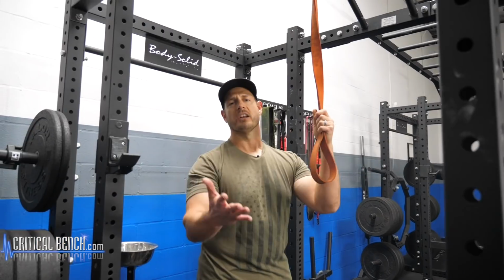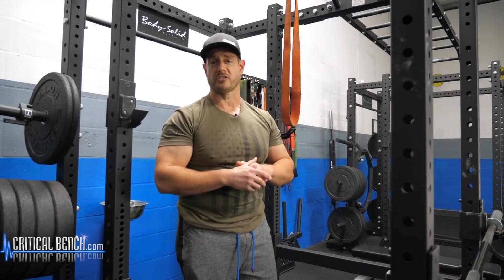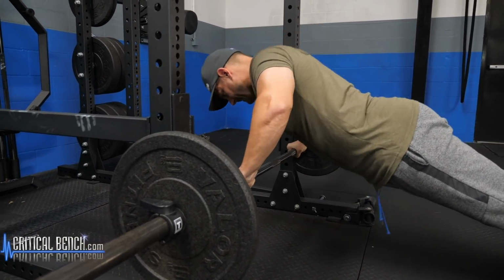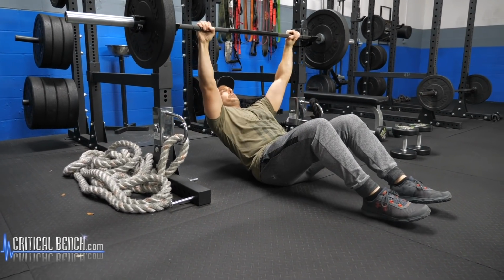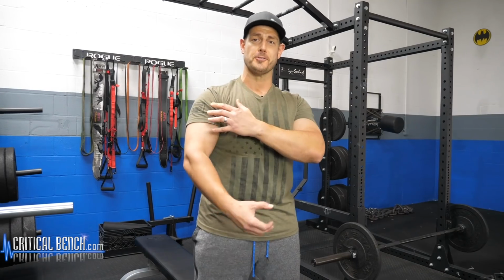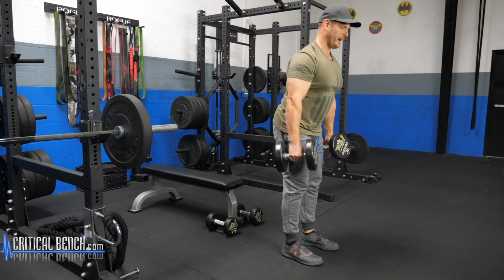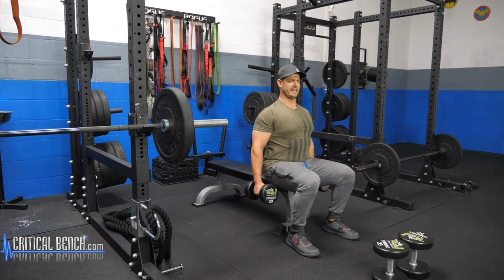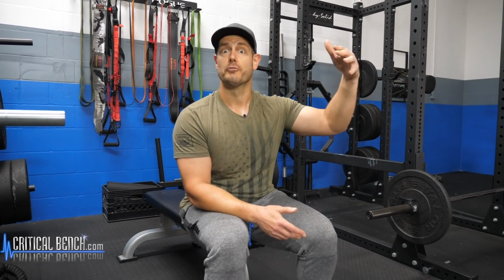TOP 5 'Less Painful' Exercises for Guys Over 40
**For guys over 40 years old, traditional compound lifts can get painful. Here are 5 of the most popular exercises made "Less Painful" by doing variations that are easier on the body but still super effective!**

Coach Chris Wilson of Critical Bench is over 40 and he understands the needs of guys dealing with sore or painful shoulders, hips, lower back and knees.

The most important thing is to never stop moving! Without movement the body breaks down, the bones weaken and ailments only increase over time. The key is to find ways to work around painful joints and muscles.

Just by doing these Top 5 Less Painful Exercises the body will be fully engaged and will benefit from head to toe!

Either do these 5 exercise variations individually, as part of your current workout regimen or do all 5 in a total body workout.

Here are your TOP 5 exercises for guys who are looking for movements that are less painful but still work all of their muscles.

1. Body Weight Pull Ups == Banded Pull Ups

2. Traditional Push Ups == Incline Push Ups (using a barbell)

3. Bent Over Barbell Rows == Inverted Rows

4. Barbell Deadlifts == Dumbbell Romanian Deadlifts

5. Barbell Back Squats == Bench or Box Squats

I truly hope you begin doing some of these exercises to help work around sore, painful joints. Remember that movement is the key to longevity and optimal health. Without daily movement and the right kinds of movement the body breaks down and isn't properly stimulated.

We are honored you've chosen us to watch and learn from. We are committed to helping men and women move often, move better and move with strength and power.

Please leave us some comments or questions below, we will get back with you!!